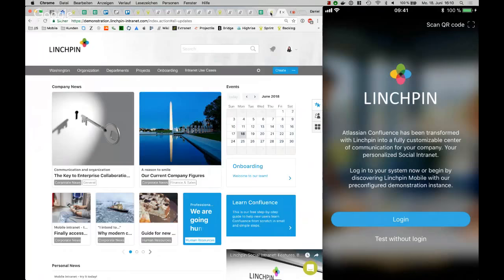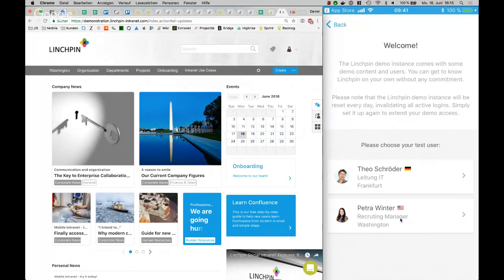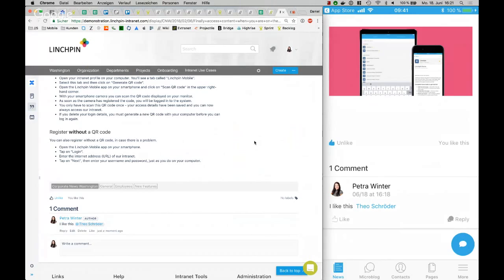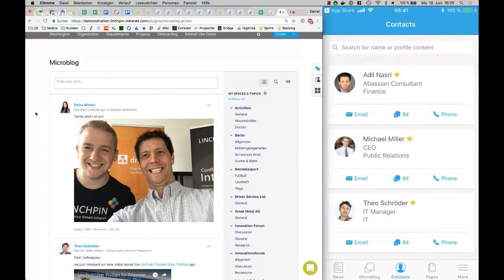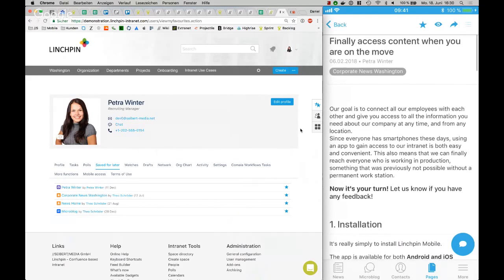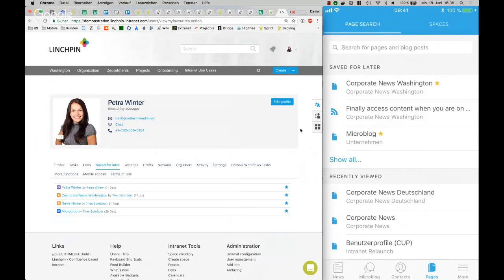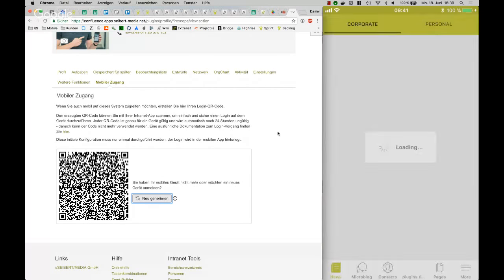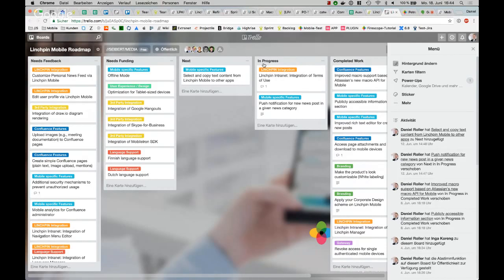Webinar: Linchpin Mobile - Modern Collaboration Anywhere and Anytime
Large parts of our work and private life are already digitized and available on mobile – intranet systems have often not been able to keep up with this fast development of the past years.

With Linchpin Mobile, your company now has the opportunity to bring the entire intranet onto the smartphones and tablets of your employees as a mobile-optimized app. This means that your company not only reaches the entire workforce (including all colleagues in the production or in the field), but also offers the employees an attractive and modern way to retrieve knowledge and stay informed about current topics.

The employees are independent of the time and place – all they need is an Android or Apple device and Linchpin Mobile. It’s that easy!

//SEIBERT/MEDIA